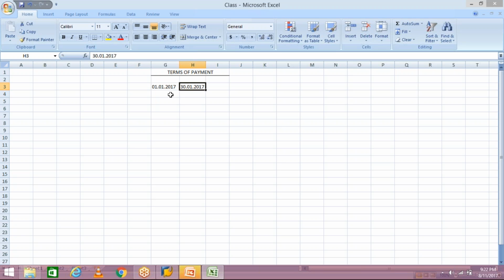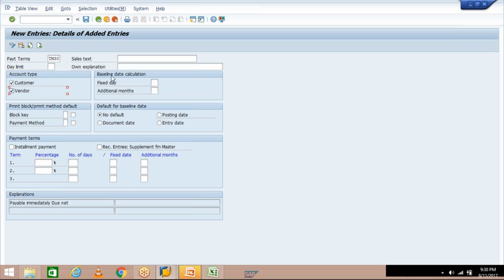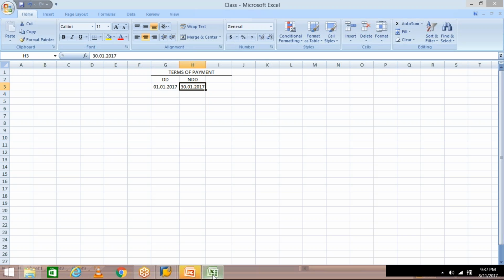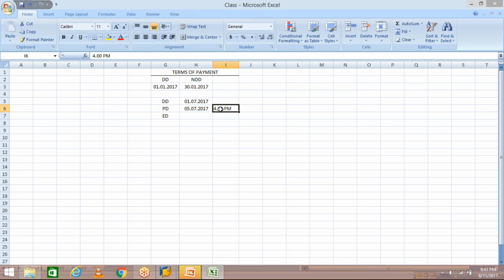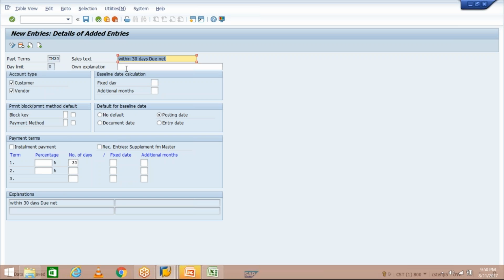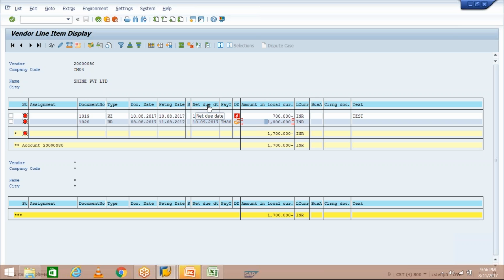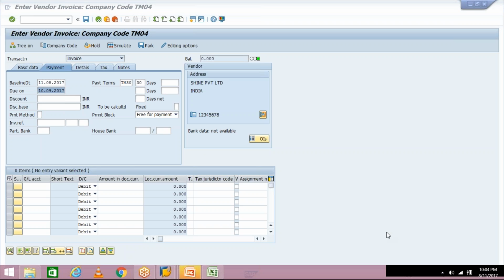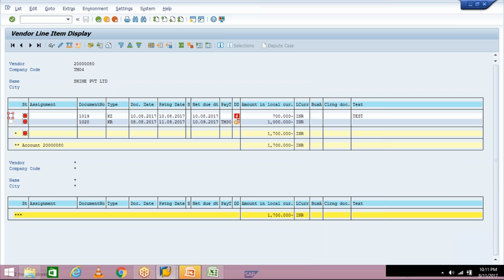sap fico PROJECT 20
sap fico project 20_Terms of payment